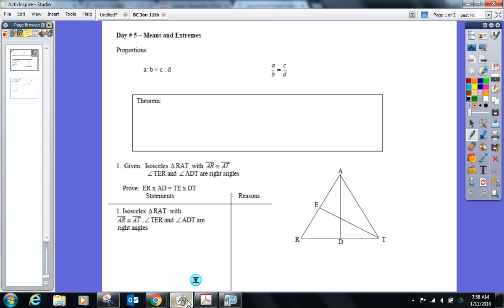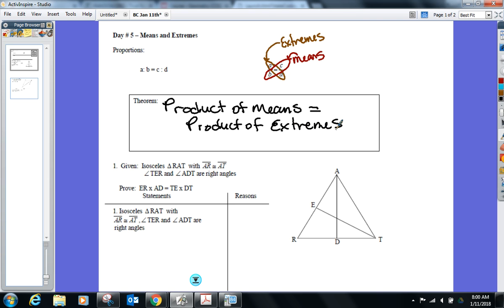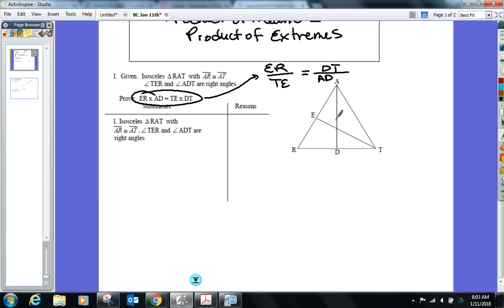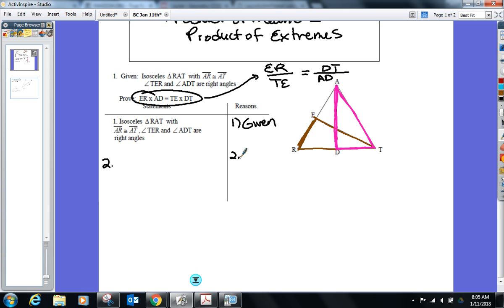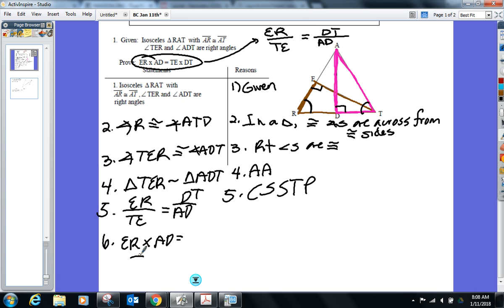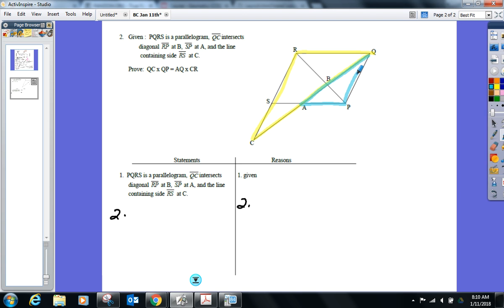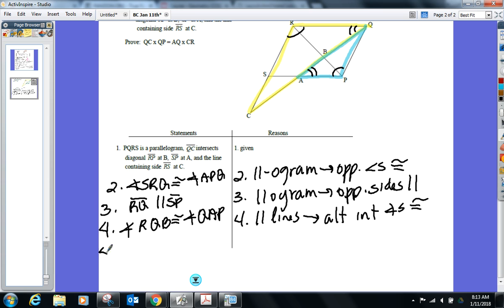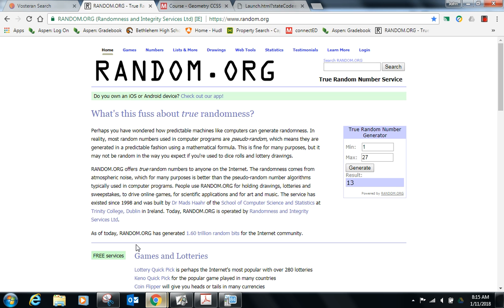Honors Geometry BC Jan 11th - Unit #7 - Day 5: Means & Extremes